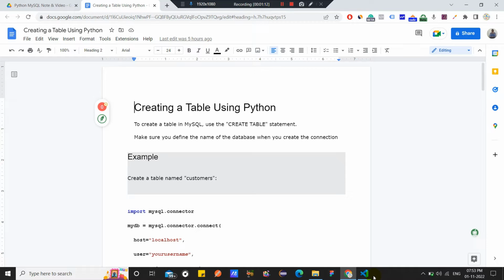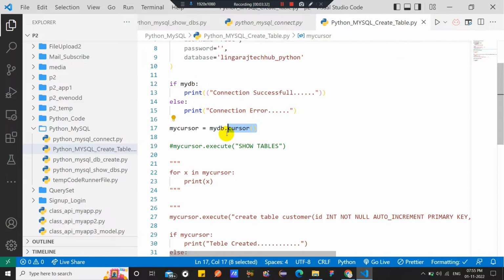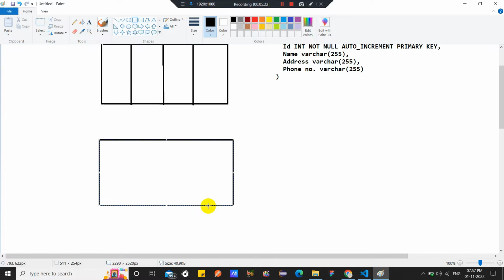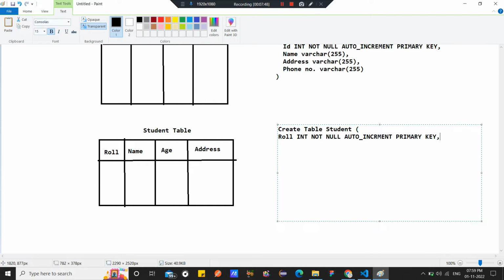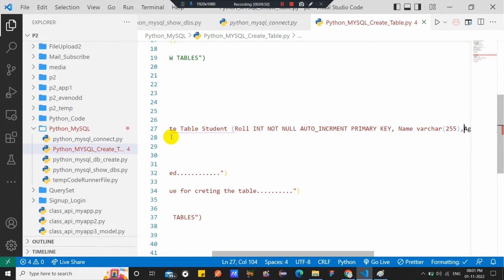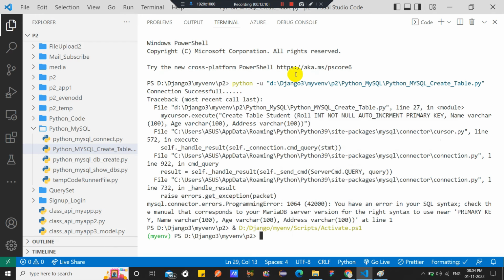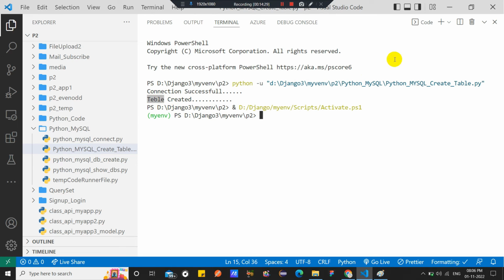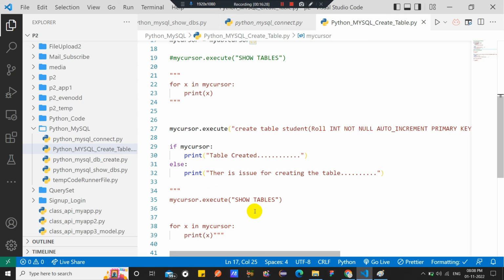Python MySQL Create Table #3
Python MySQL Create Table